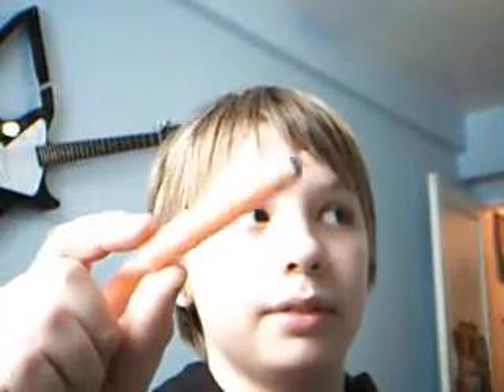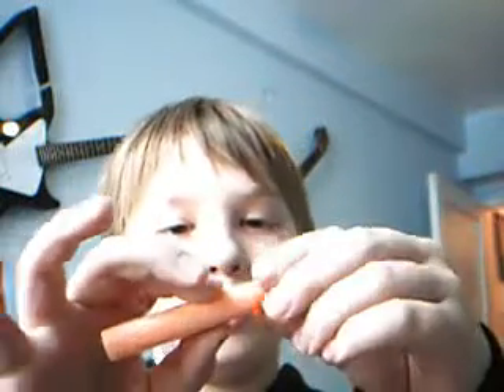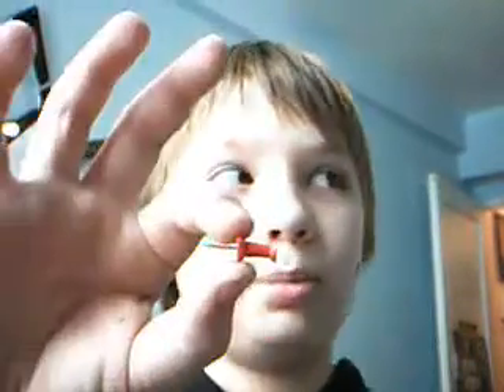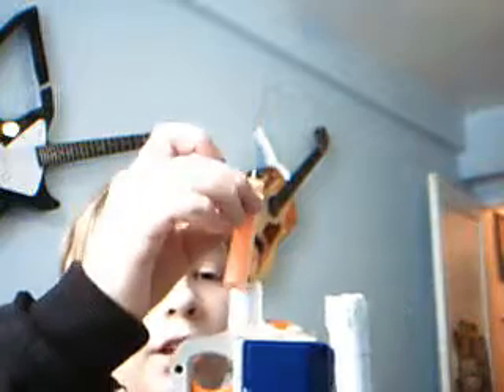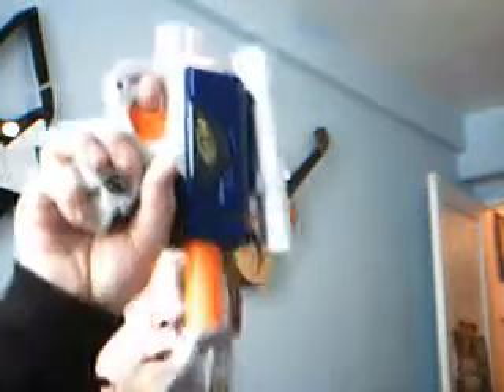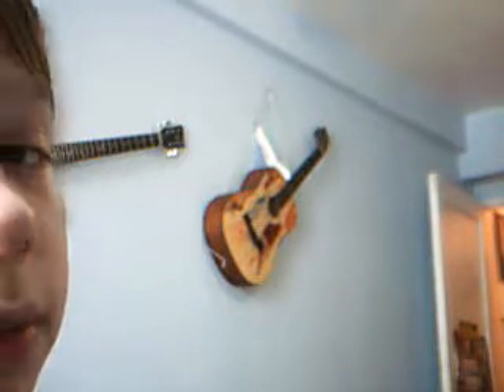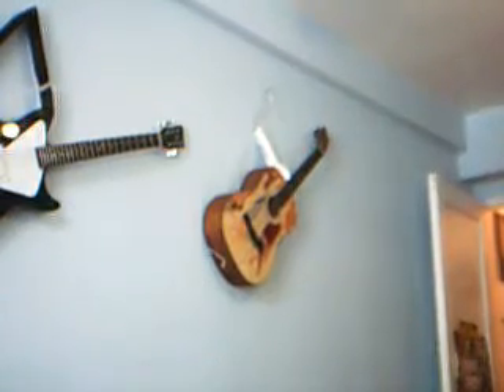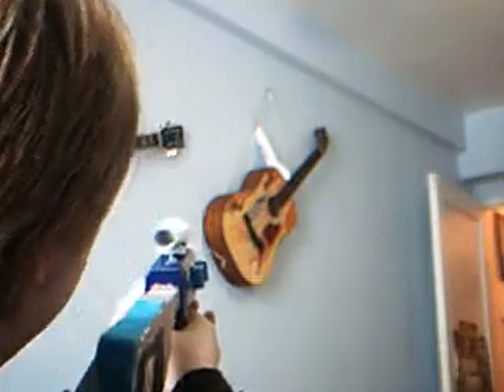how to make nerf streemlines hurt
the bullets go into any nerf gun and they really do hurt , i shot my friends yesterday with one of them and he was bleeding